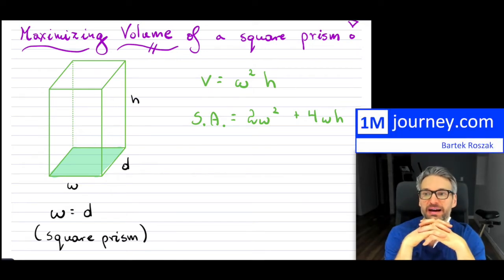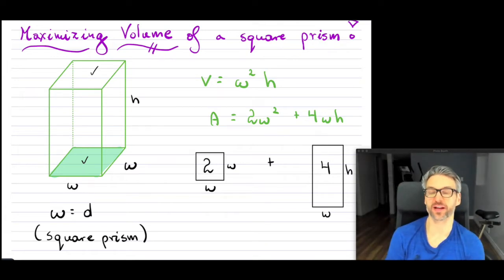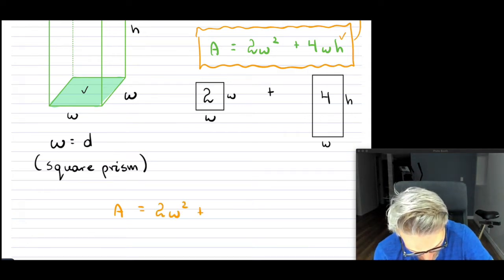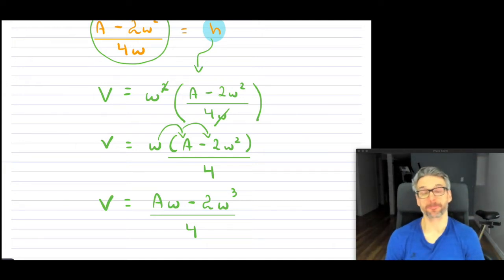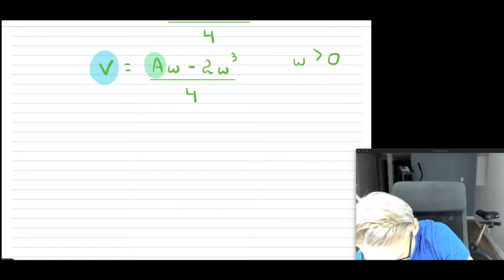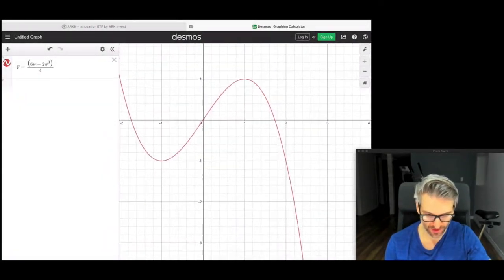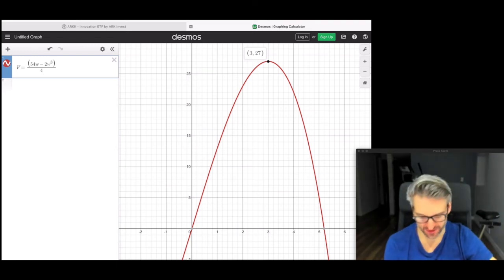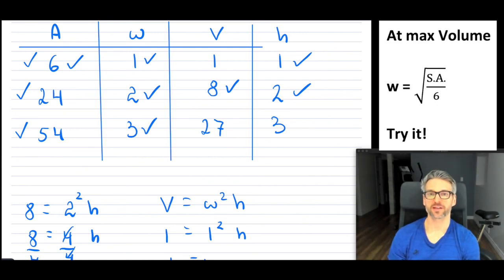Grade 9 Math - Maximizing Volume of Square Prism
In this video I try to show how one can think about finding the sides of a square prism in order to maximize the volume. No Calculus is used. It is assumed that a Grade 9 student is watching this at the end of Grade 9.